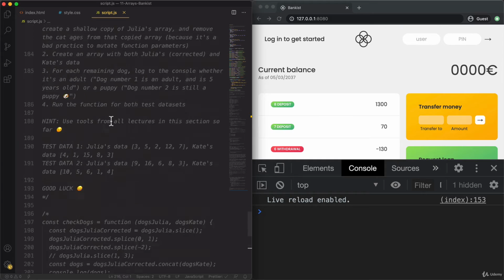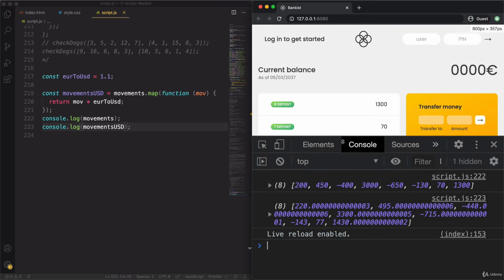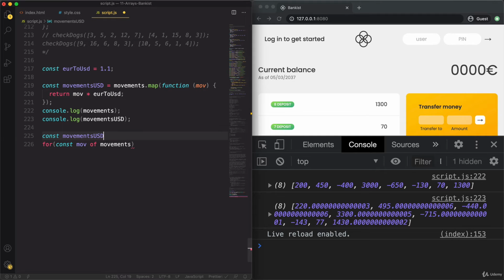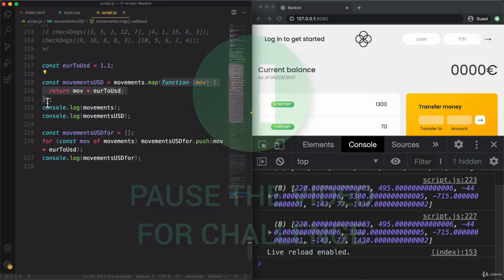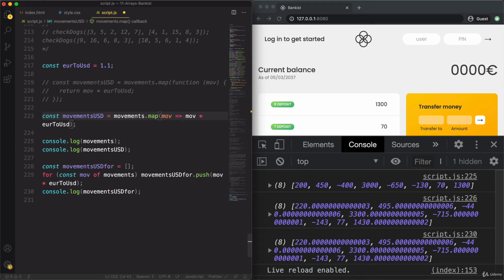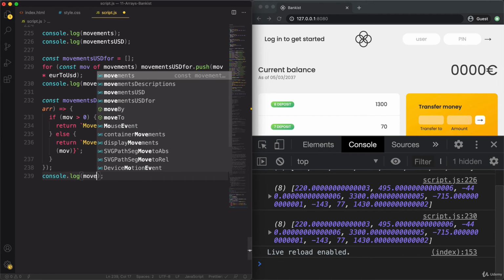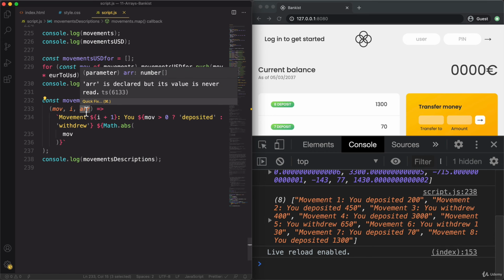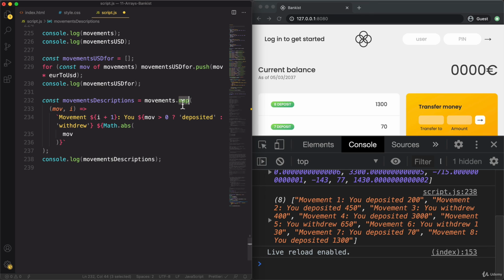The Map Method in JavaScript | Working with Array Section | JavaScript Course From Zeero to Expert